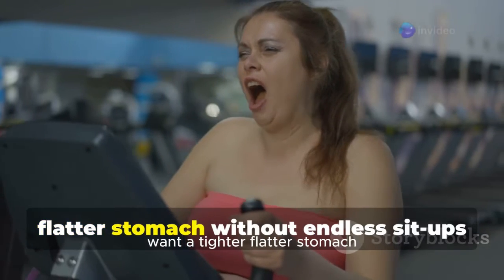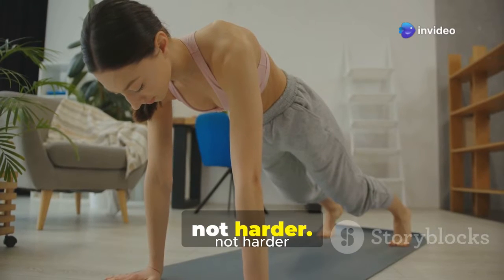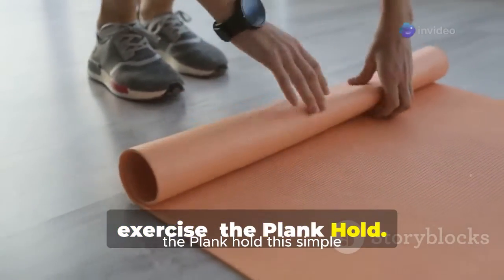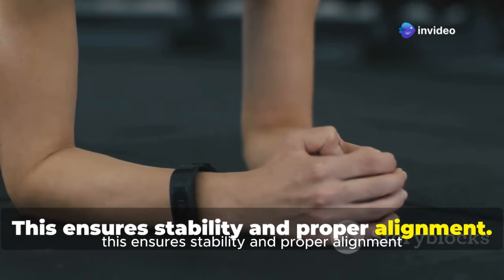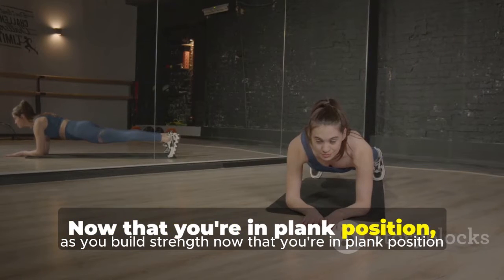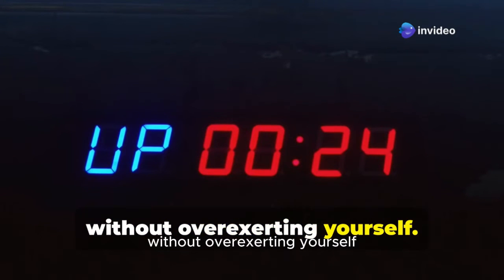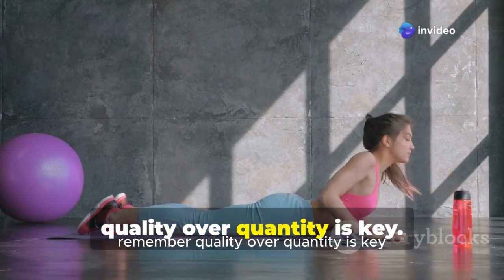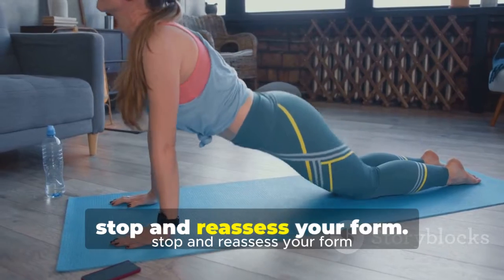What Your Doctor Won't Tell You About FLAT Abs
Transform your core with just one move! In this video, we’ll teach you how to **tighten and flatten your stomach** without the need for sit-ups or a gym membership. Get ready to rock the **Plank Hold**, a powerful exercise you can do anywhere.

Join us as we guide you step-by-step through proper form, breathing techniques, and pro tips to maximize your results. Whether you’re a beginner or looking to challenge yourself, this workout is for everyone!

what your doctor won't tell you about saturated fat ?
doctor mike
doctor reacts
doctor
lose belly fat
how to lose belly fat
doctor mikhail varshavski
belly fat
how to burn belly fat
how to reduce belly fat
burn belly fat
your doctor
ask your doctor
workout routines to lose belly fat
hand doctor
lose belly fat workout
doctor reaction
reduce belly fat
bad breath doctor
lose belly fat fast workout
doctor mike hansen
lose belly fat fast

OUTLINE:
00:00:00
A Flatter Stomach, Effortlessly
00:01:08
Mastering the Plank
00:02:03
Engaging Your Core for Maximum Impact
00:02:27
Your Path to Progress